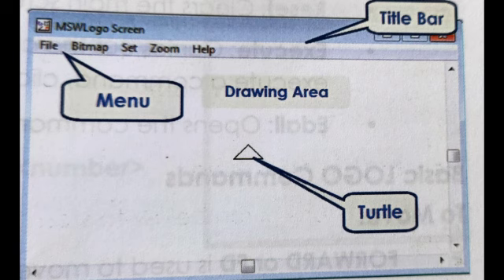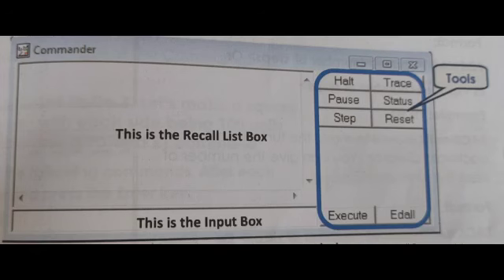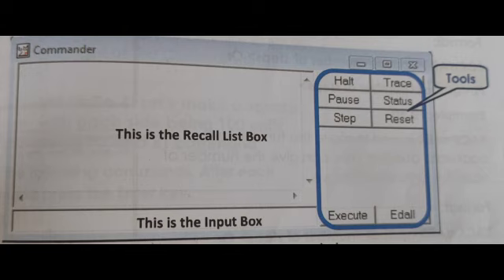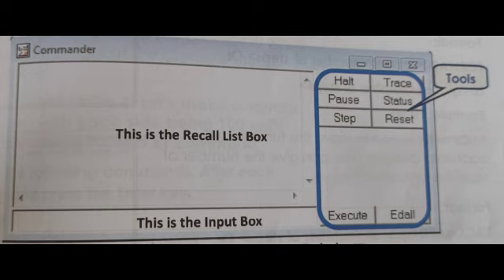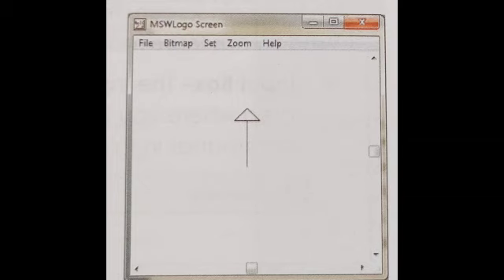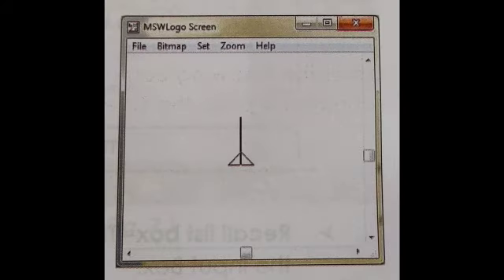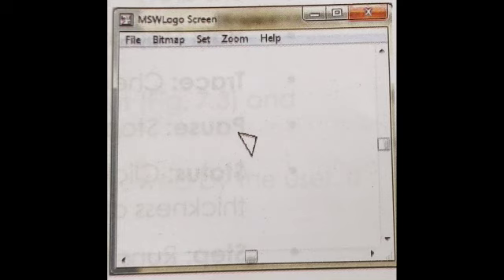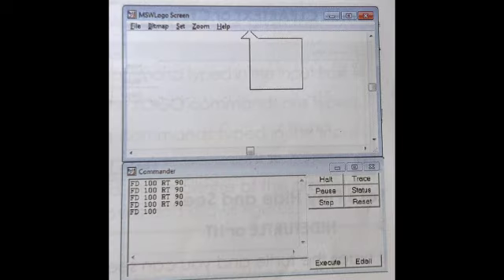3rd - Computer - 02.03.2021